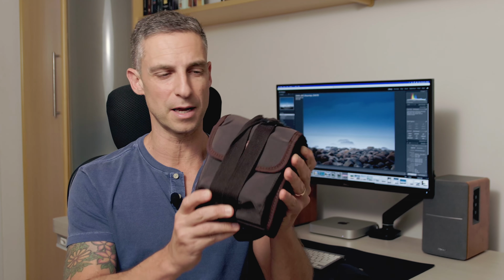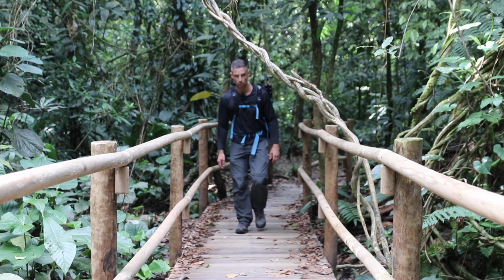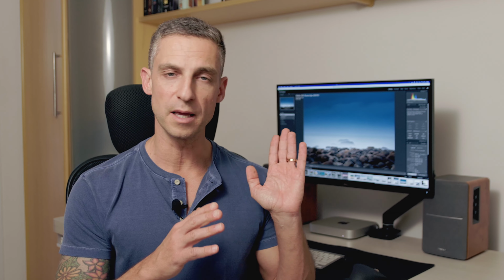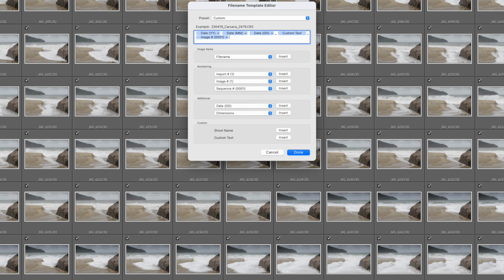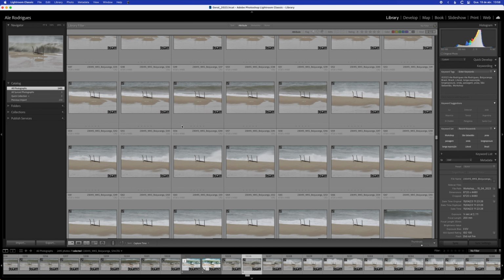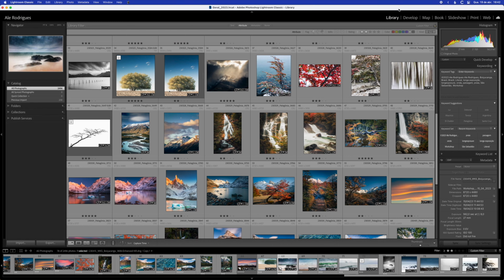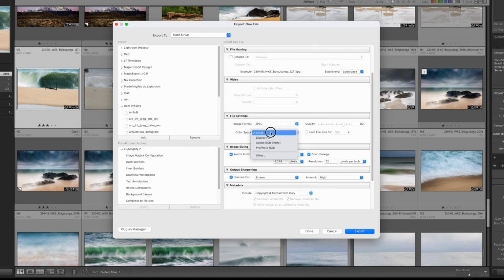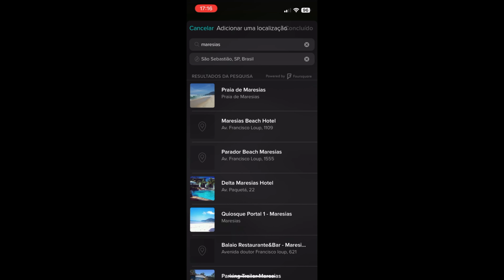My Photography Workflow Process (2023)